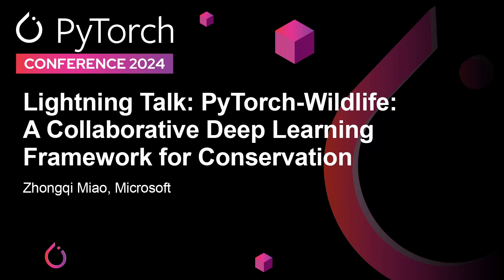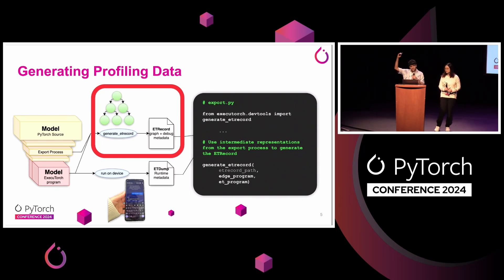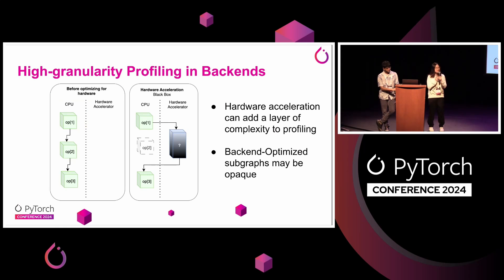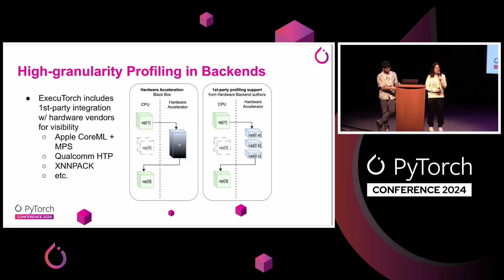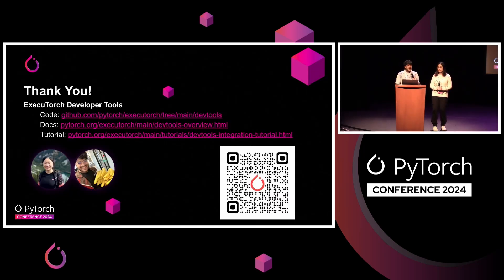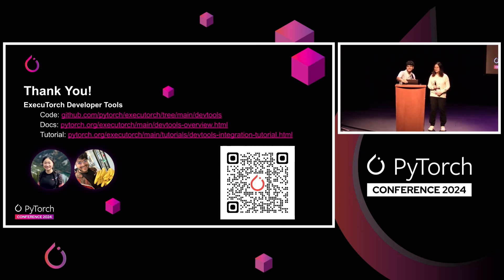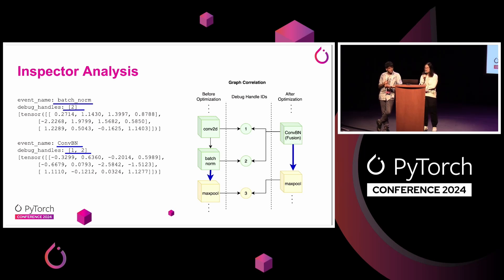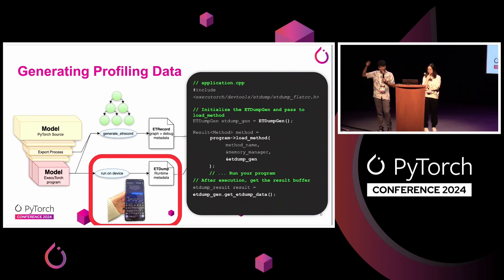Lightning Talk: On-Device Profiling and Debugging with ExecuTorch - Olivia Liu & Vaun Puri, Meta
High developer velocity is crucial to shipping new ML-enabled experiences from a server-trained model to a customers’ device. ExecuTorch is an on-device runtime that seamlessly integrates with the PyTorch stack with a focus on developer productivity. We present the ExecuTorch Dev Tools and highlight key features that tighten the iteration loop when optimizing models for deployment and execution on edge devices. We demonstrate how ExecuTorch’s built-in profiler and bundled tools tackle key pain-points, such as: 1. Examining the memory footprint of an ExecuTorch program ahead-of-time; 2. Collecting runtime performance metrics and intermediate outputs for accuracy analysis; 3. Correlating runtime data with the underlying graph of an exported model.